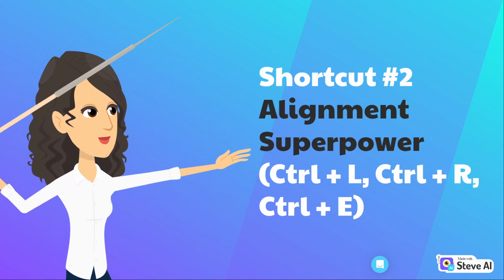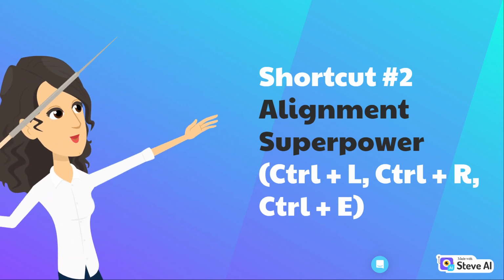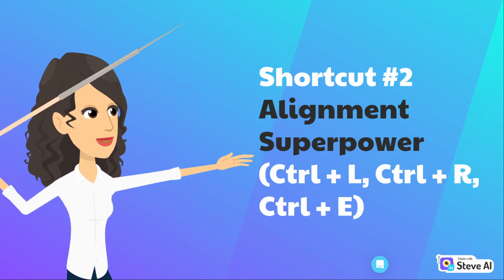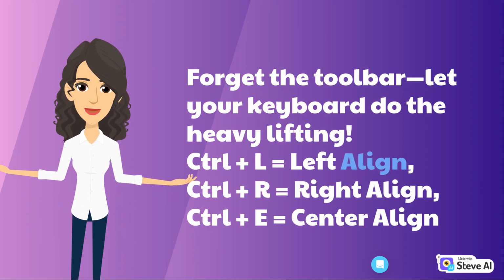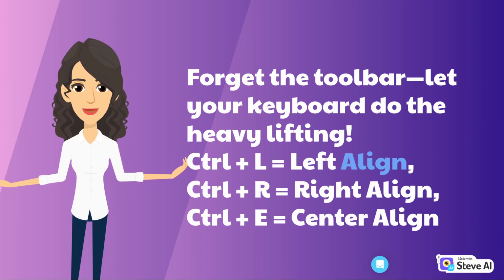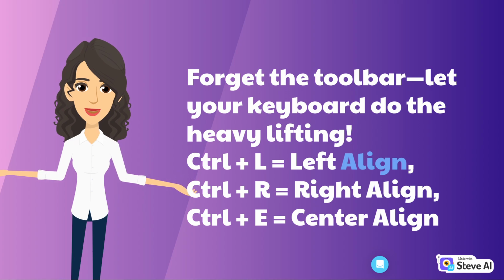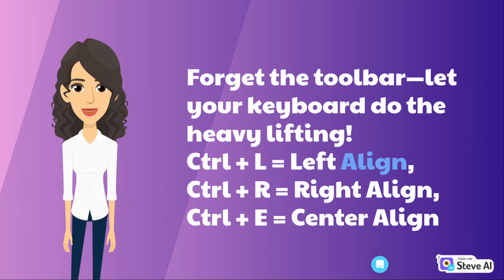Part 3: Viral MS Word Shortcuts🔥😱😱part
Zarfishan Qayum  @ZQWorld